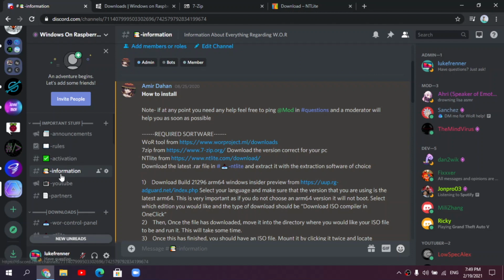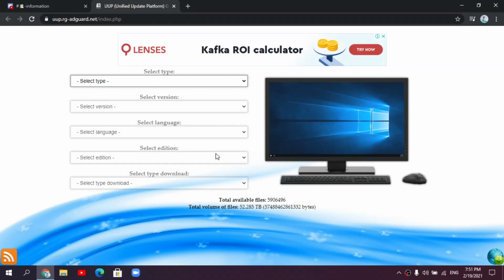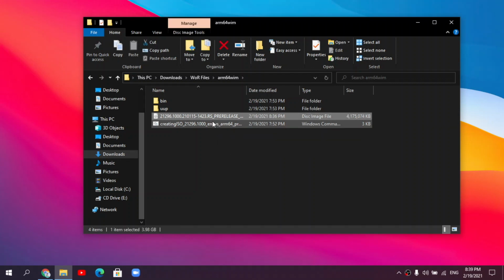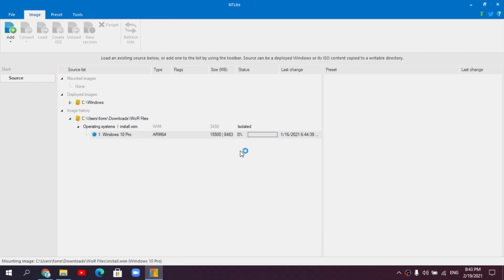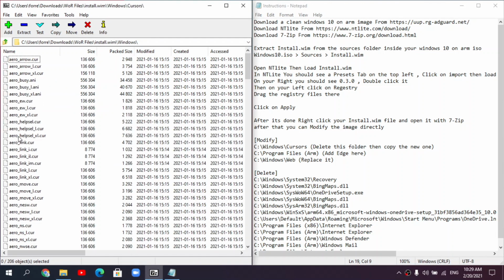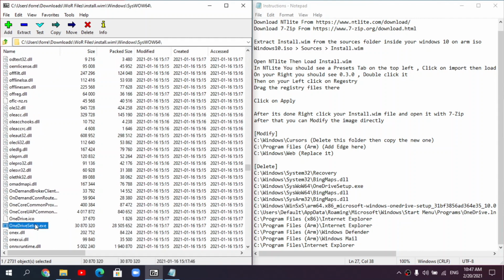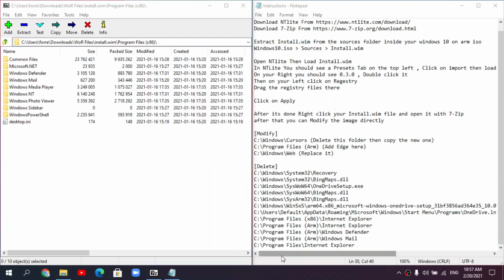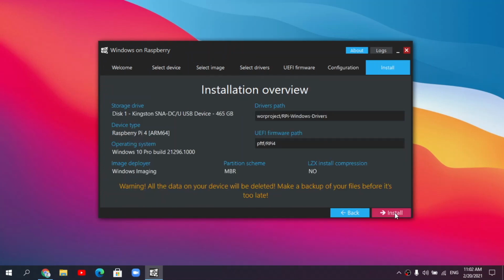Windows on Raspberry Pi Installation Guide!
This is a complete guide on how to install Windows 10 on your Pi4. This project keeps on developing and I'm excited to see what's going to happen in the future! This tutorial may seem a bit long but don't worry it's worth it! :D

Thanks to Amir, Marcin, Mariob, All of the Mods in WoR, and The Dev's in WoR. You have done an amazing job!

Make sure to double click the preset after importing it in NTlite!

Links Used in the Guide -

Huge thanks to SlyFox1419 for his help with the thumbnail and my channel in general!